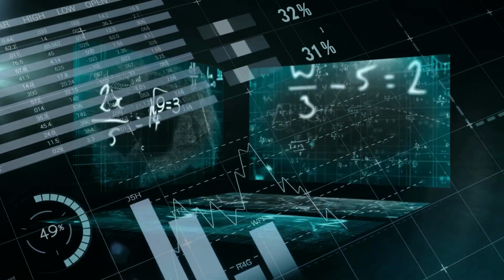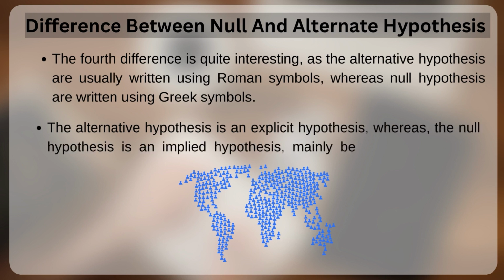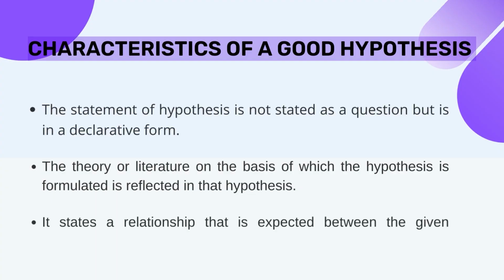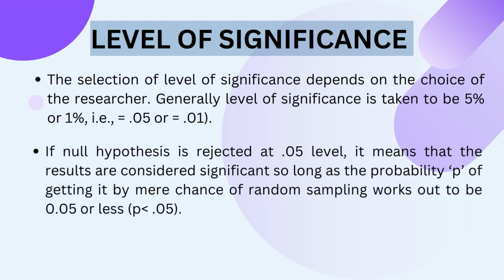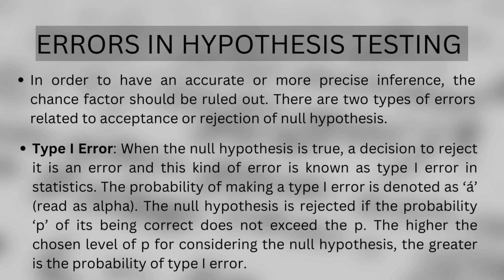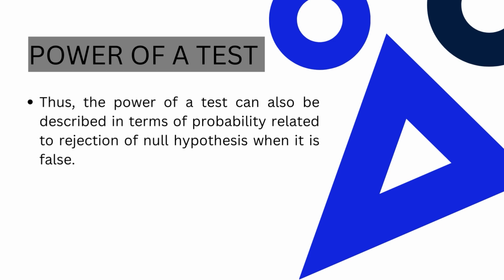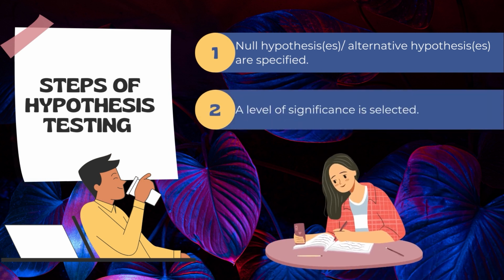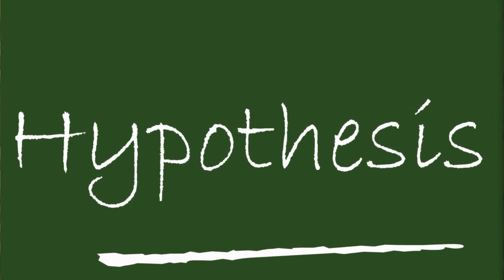Introduction to Inferential Statistics Part 2 1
Counselling Psychology